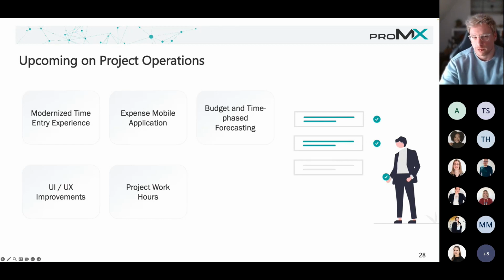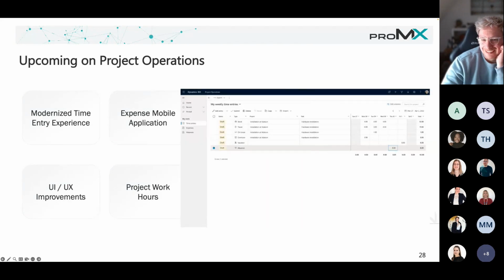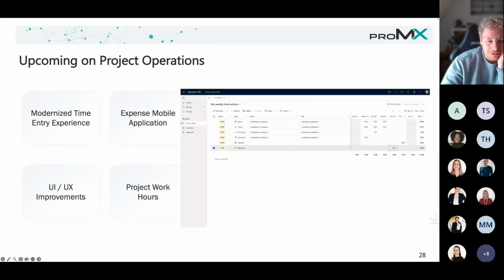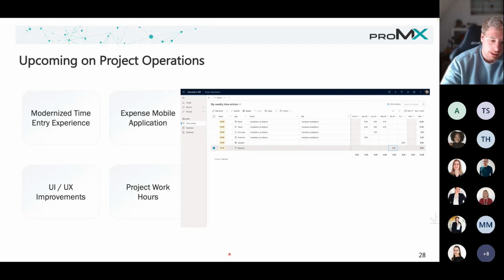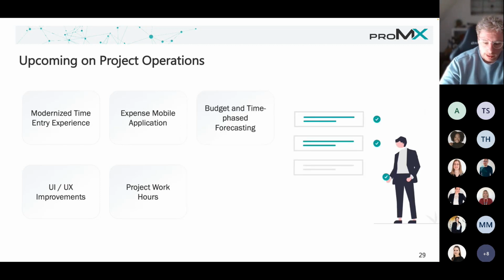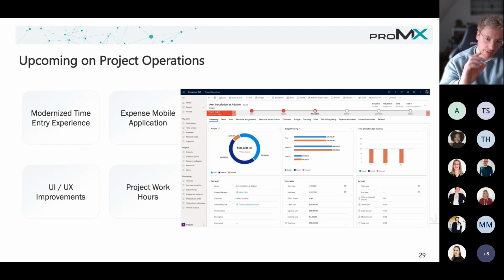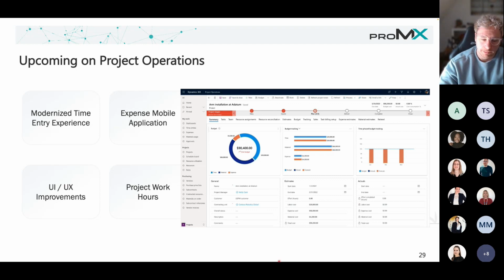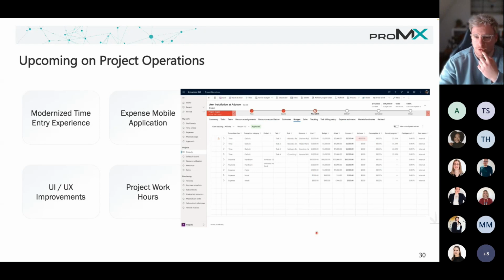What are upcoming features on Project Operations?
Get an overview of PO’s upcoming features published from April to September 2023.

To deep dive into Dynamics 365 Project Operations we recommend you our webinar Spotlight on PO: latest updates and features

For more basic information about Project Operations download our white paper “The essential guide to Microsoft Dynamics 365 Project Operations”